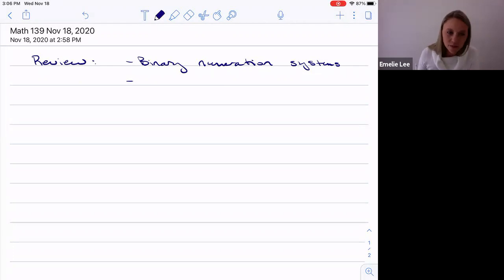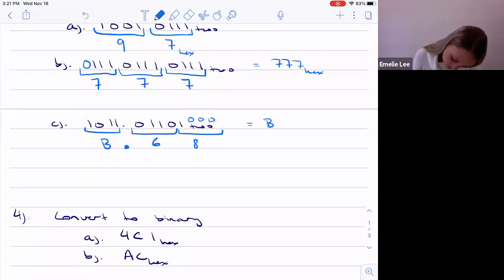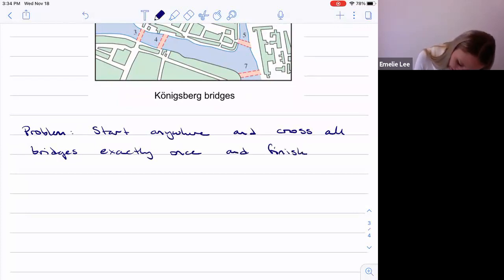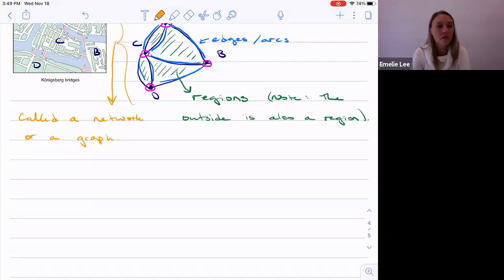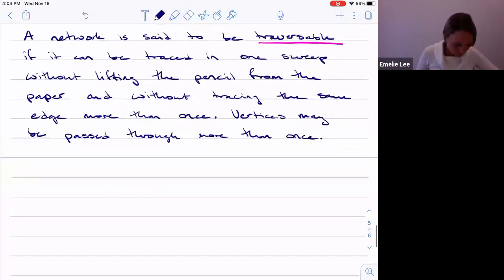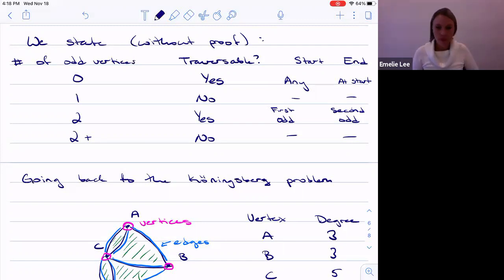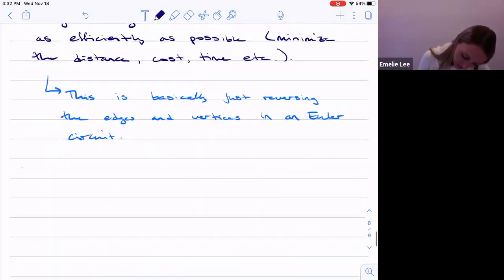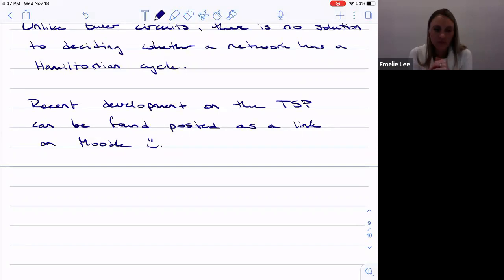Math 139 Lecture 17 Nov 18 Euler Circuits and Hamiltonian Cycles